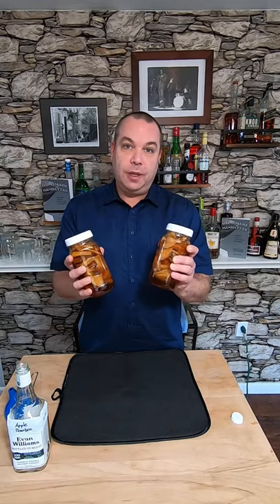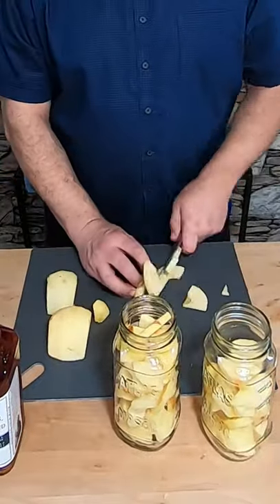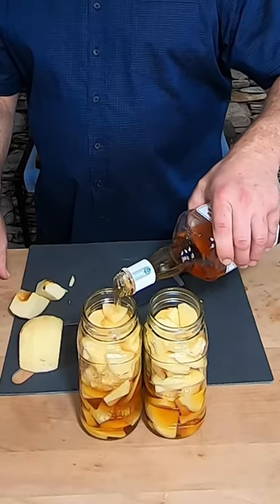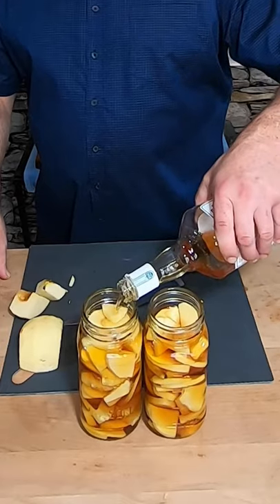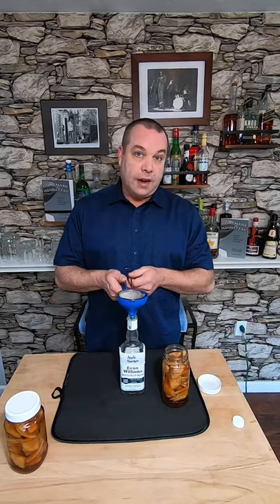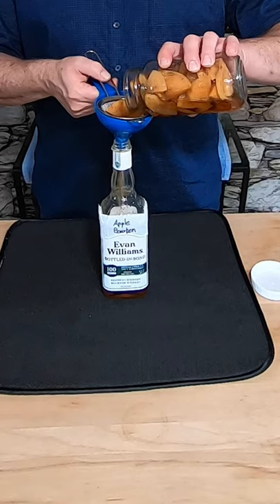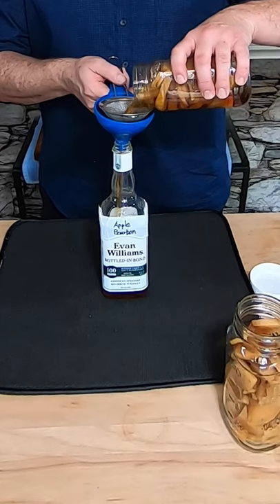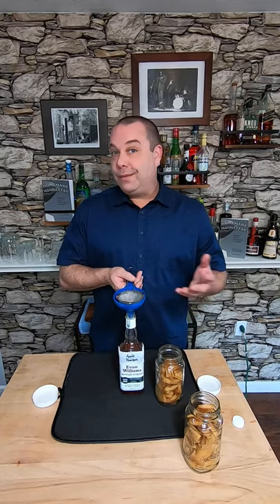Make apple infused bourbon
It's fall so let's infuse bourbon with some apples.
Get 3 Apples, peel them, cut them in half and remove the core.
Slice into thin little pieces of apple so you can add them to your mason jars.
Once the apples are in, split the bottle of bourbon between the two jars.
Let it sit for 2 or 3 days.
Strain back into the bourbon bottle and label it. Use it to make almost any bourbon cocktail. Cheers!